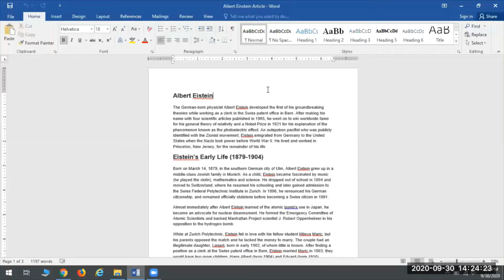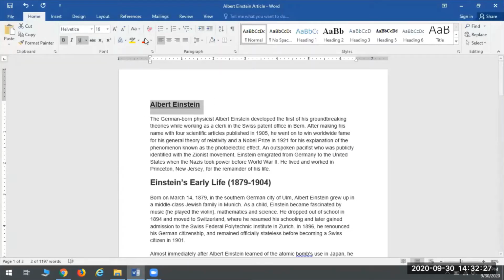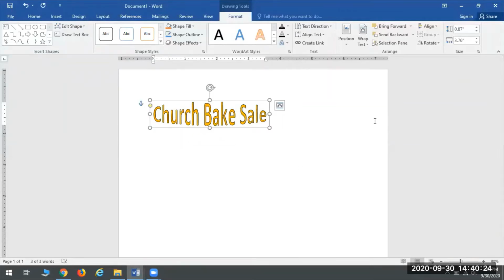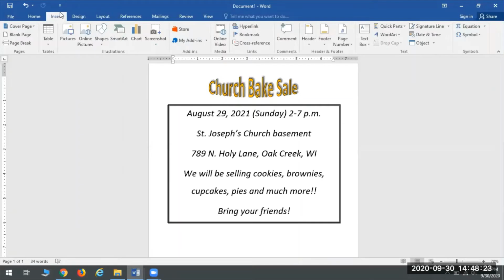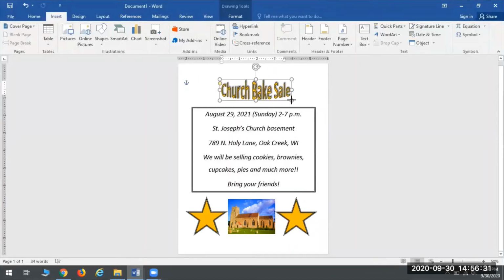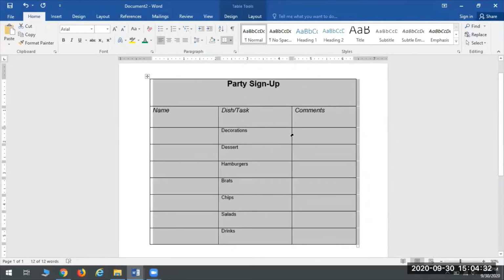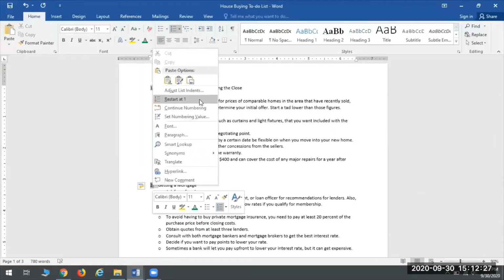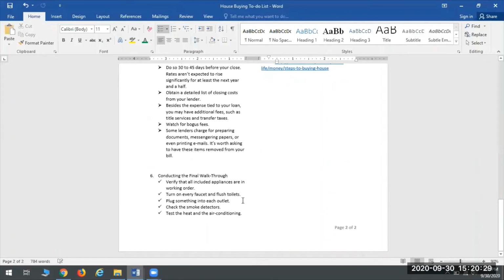Intermediate Microsoft Office - Word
This class will provide a closer look into the word processing program, Microsoft Word.  Learn how to use editing tools like find and replace text, create a flyer by inserting WordArt, pictures and more, and learn how to create/ edit a table and edit/format the page design.